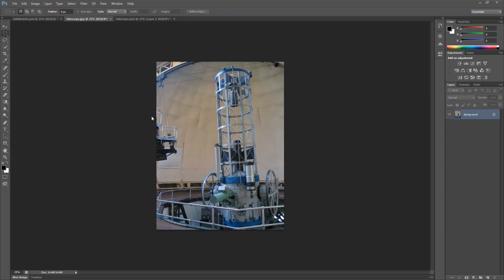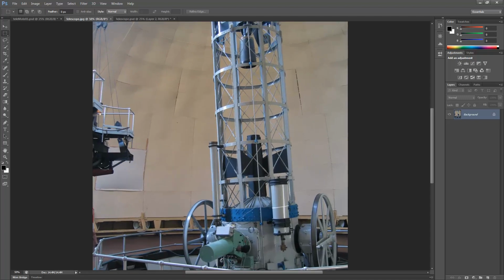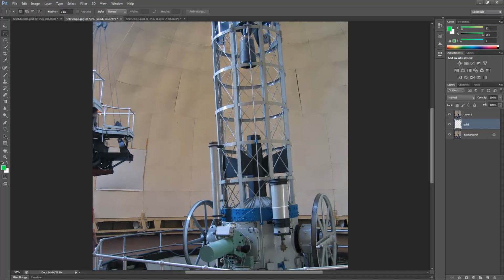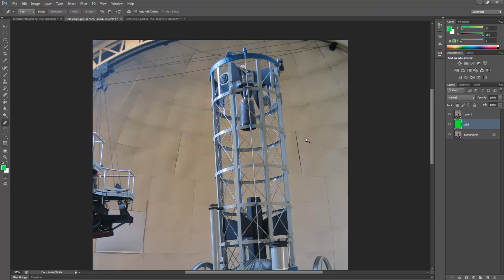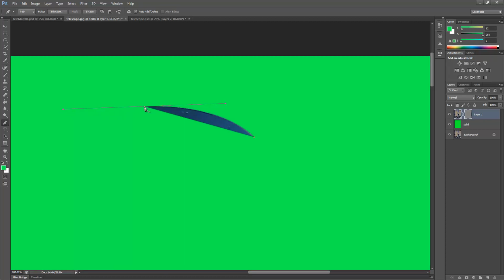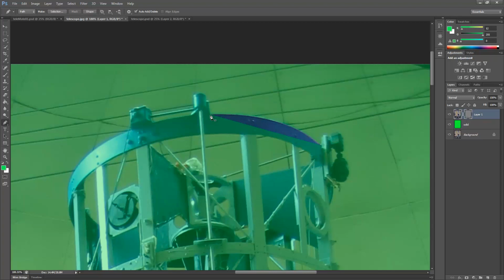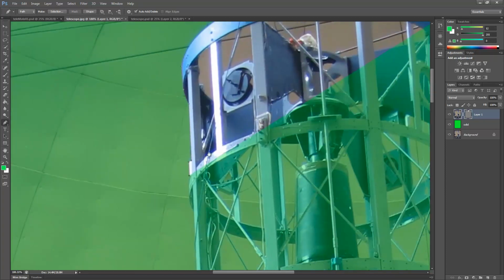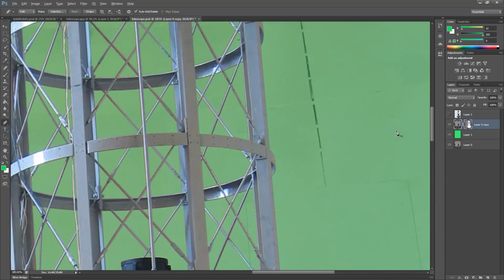Photoshop - matte 01